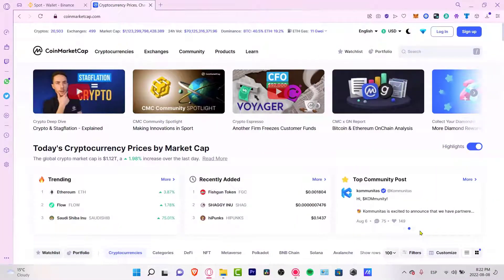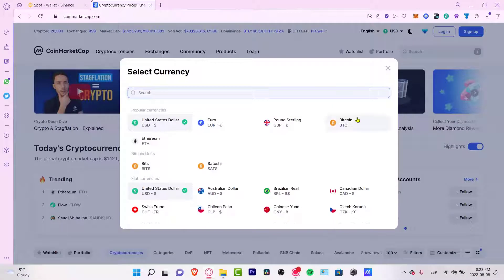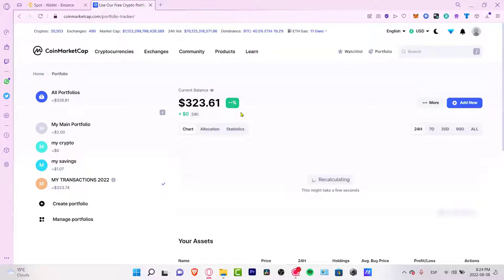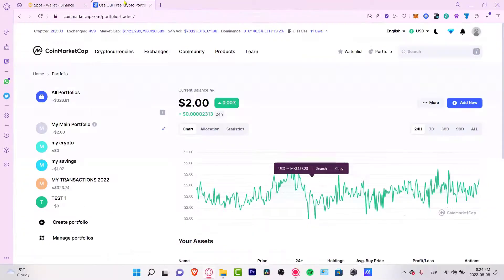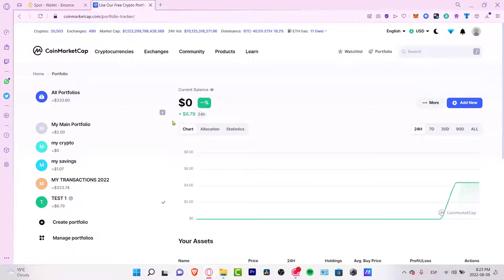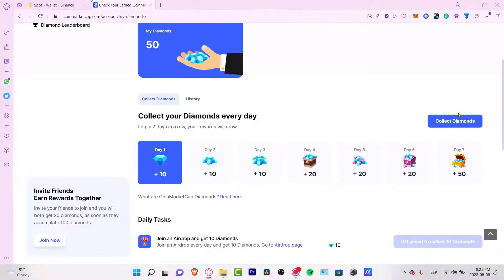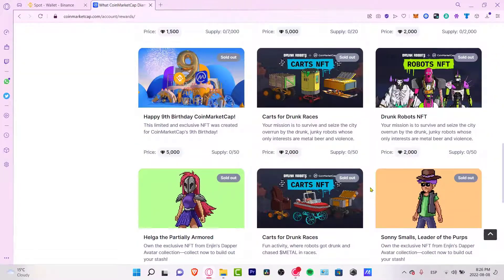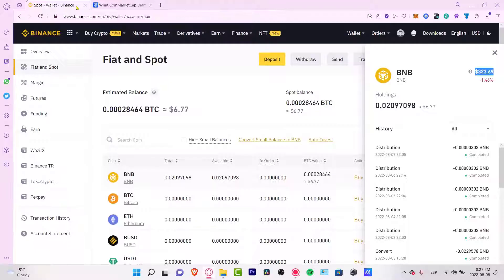✅ How to Send Money From Coinmarketcap to Binance (Very Easy)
Assuming you already have an account on both Coinmarketcap and Binance, you would first need to log into your account on coinmarketcap.

Then, you would need to find the currency you want to transfer over to binance. Once you have located the currency, you would need to click on the "Withdraw" button.

After clicking on the "Withdraw" button, a new page will pop up. On this new page, you will need to fill out the necessary information, such as your Binance wallet address and the amount of currency you want to transfer.

Once you have filled out all of the required information, you would simply need to click on the "Withdraw" button again and confirm the transaction.

The currency should then show up in your Binance account within a few minutes.